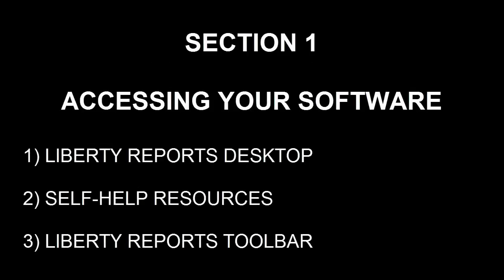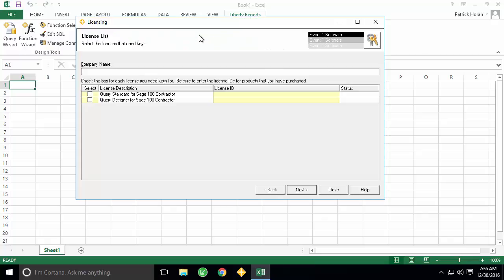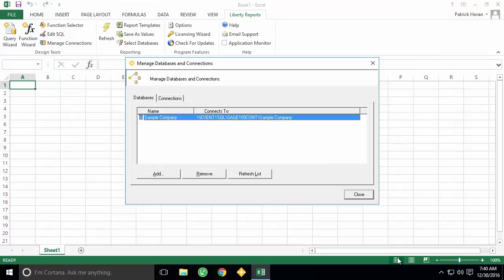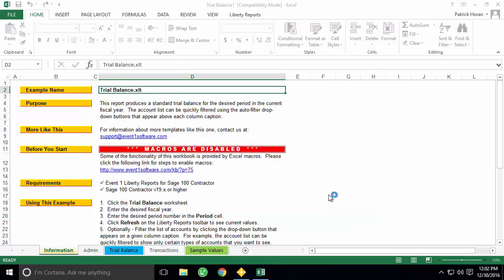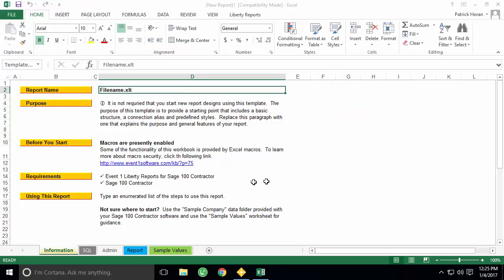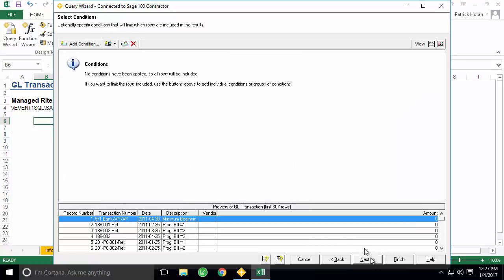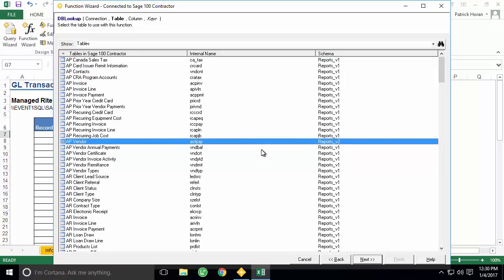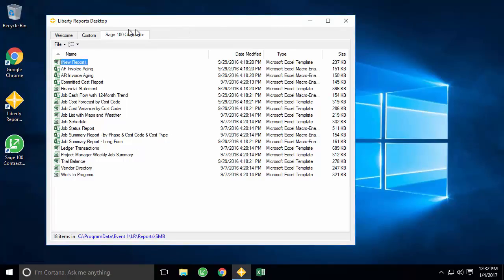Liberty Reports Kick Start Orientation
An instructional guide to Liberty Reports for Sage 100 Contractor.  This video provides a general overview of the software and how to use it to meet your business reporting needs